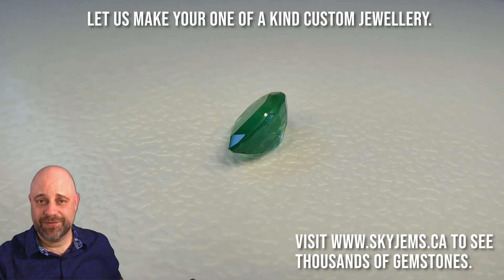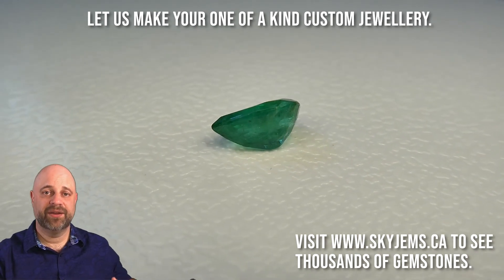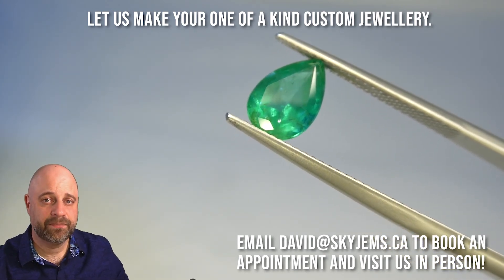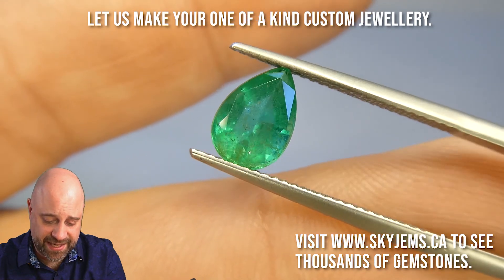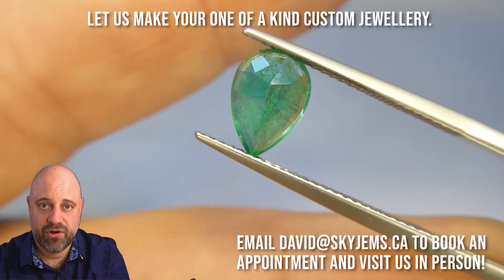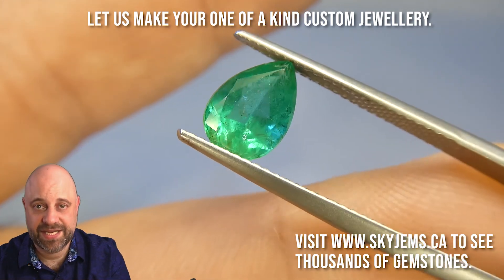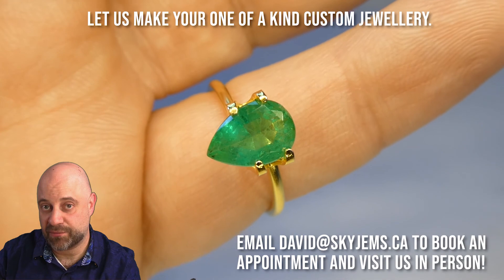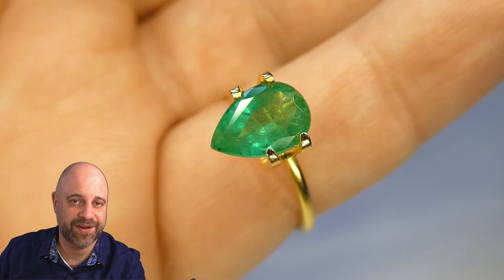SOLD - 1.64 ct Pear Emerald GIA Certified Russian - GIAE0312